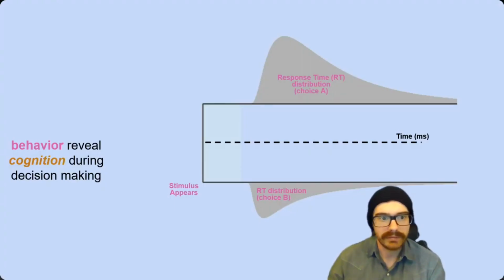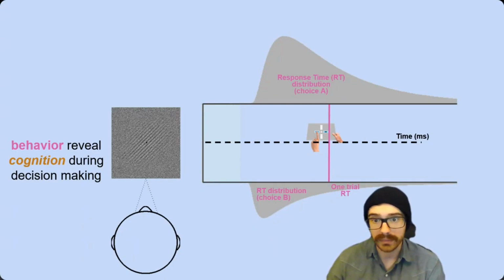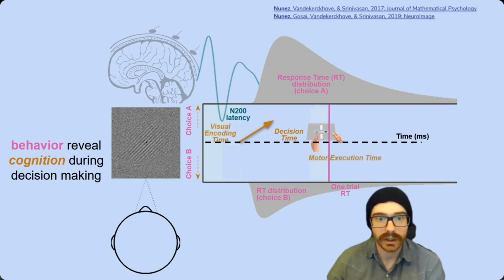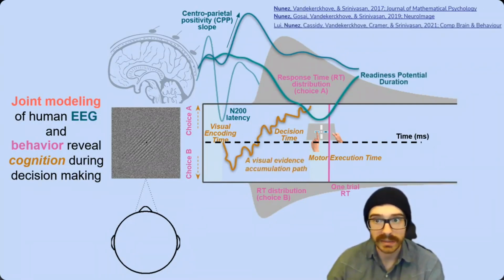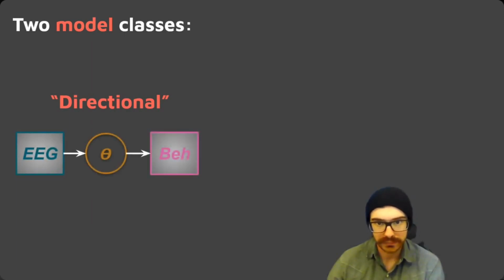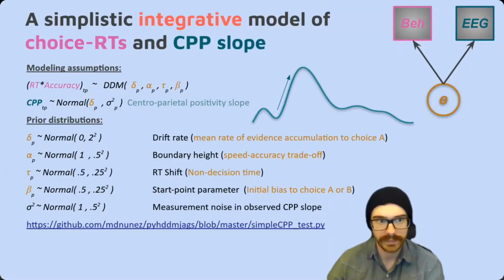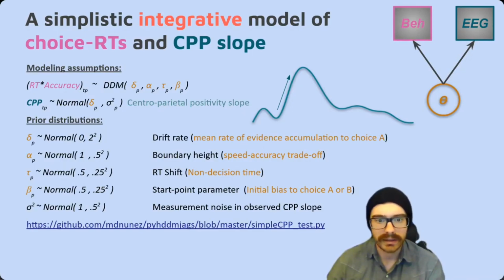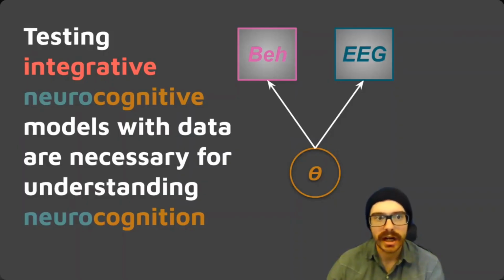Developing neurocognitive models of joint EEG and behavioural data during perceptual decision-making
This is a short pre-recorded talk for Neuromatch 4.0.
The direct links within my presentation are below.